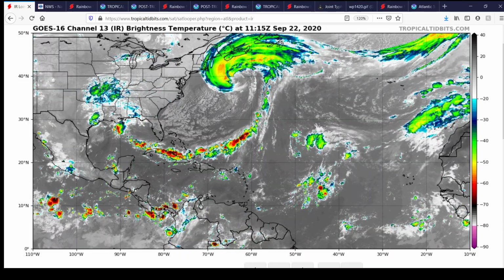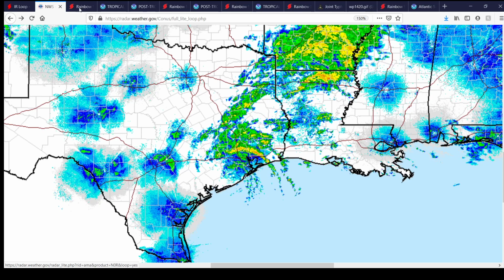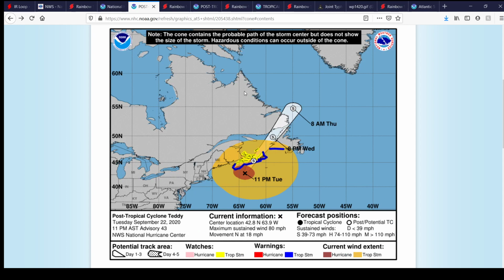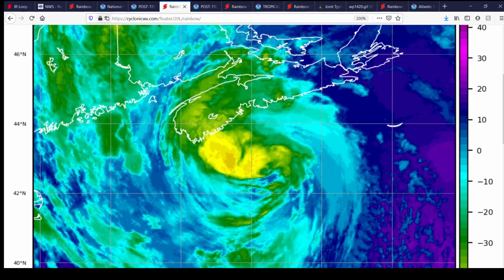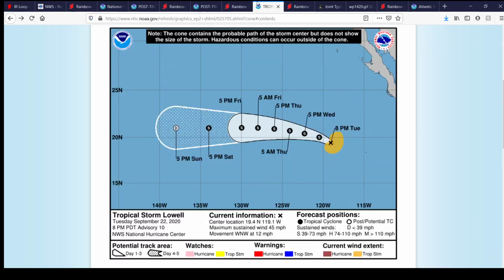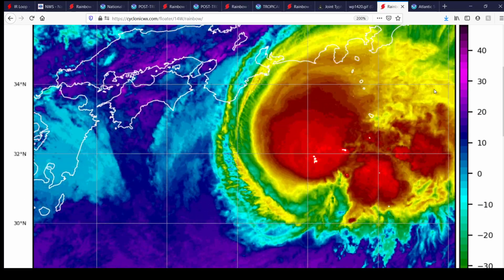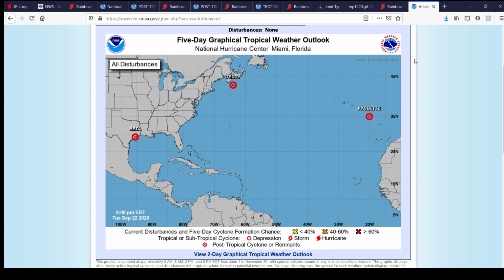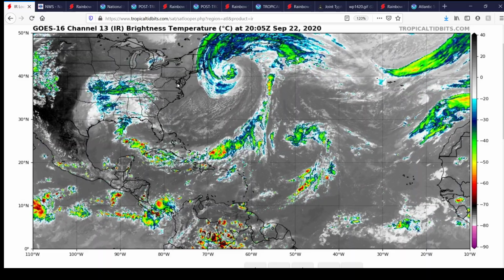Atlantic Tropical Update, September 22, 2020.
tropical update for sept 22, 2020.